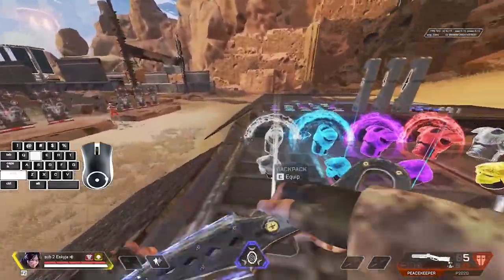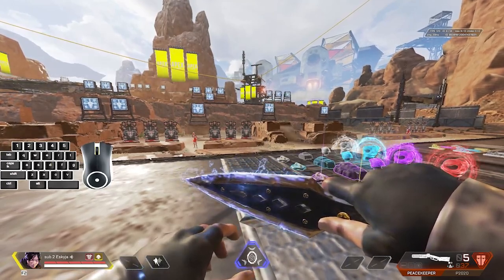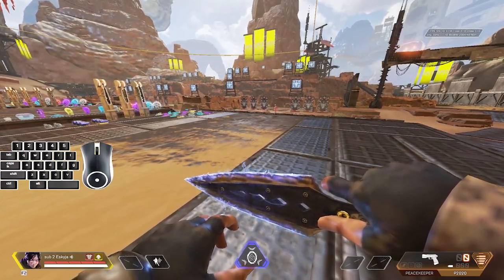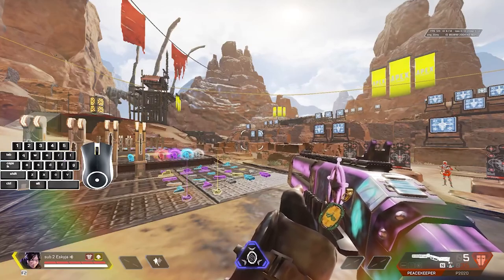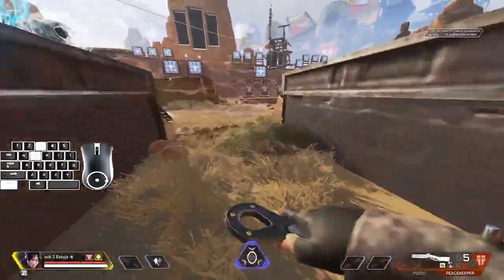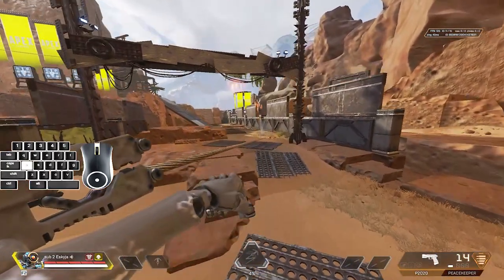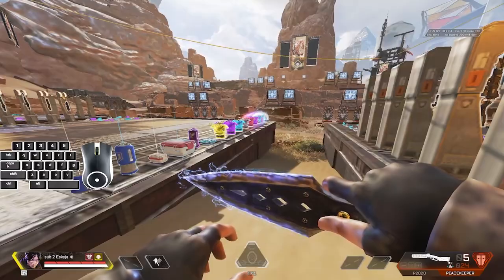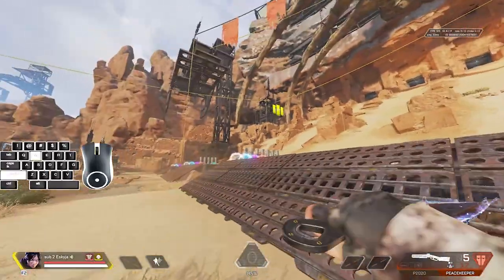HOW TO Keep Your Momentum in Gun fights to Help You Win in Apex Legends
if you guys enjoyed make sure to like the video as it helps me out a ton and if you want to see more apex legends content from me in the future make sure to subscribe to never miss an upload.

a lot of great videos planned for the future.